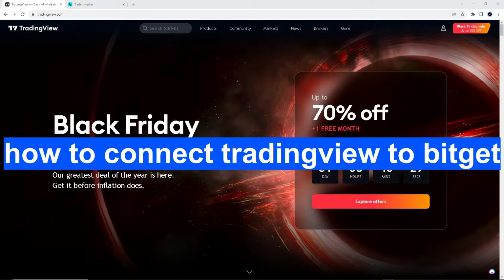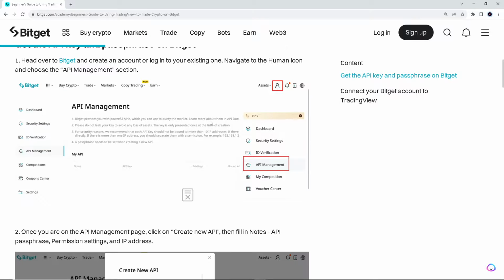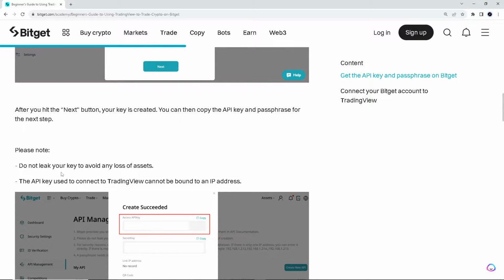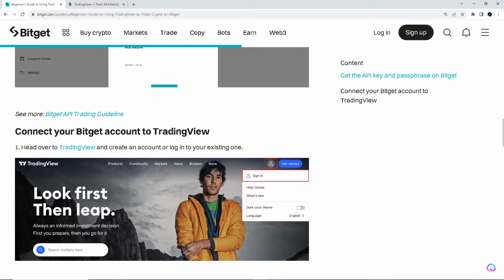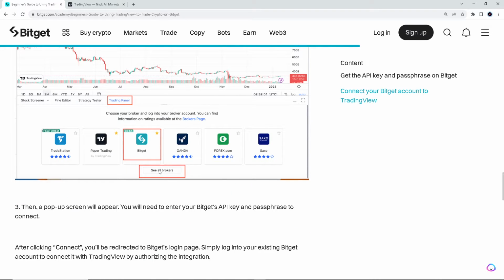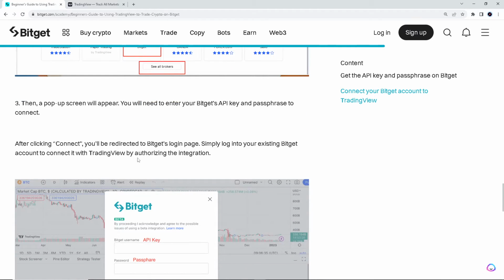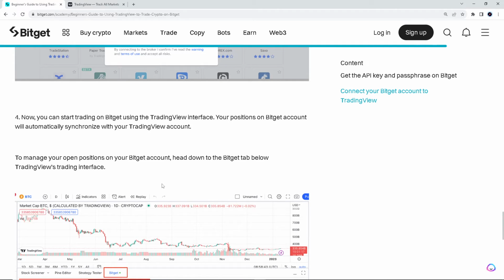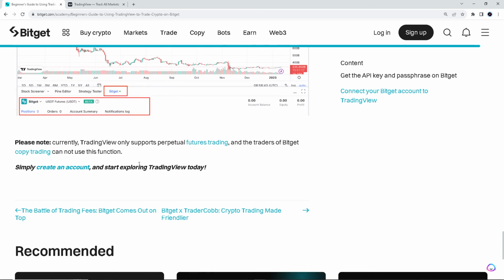How to Connect Tradingview to Bitget? 2025 Update - Full Guide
How to Connect Tradingview to Bitget